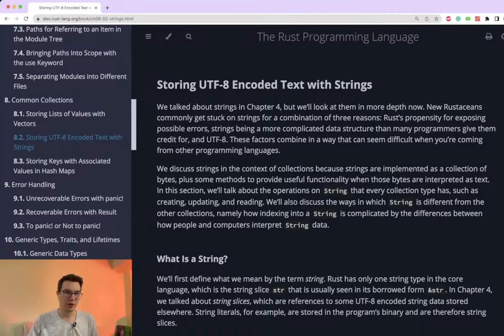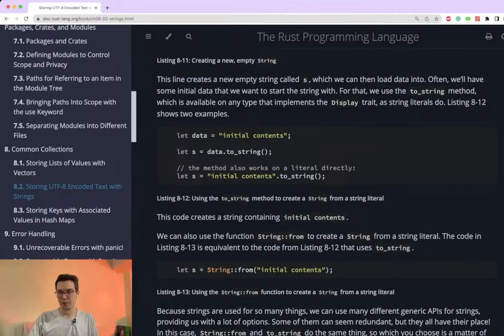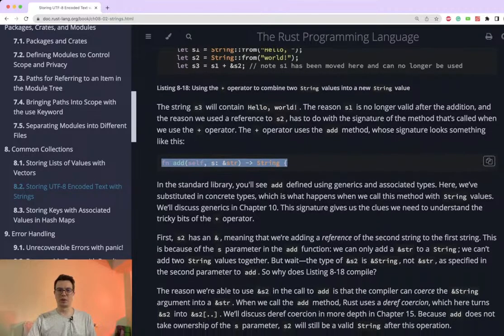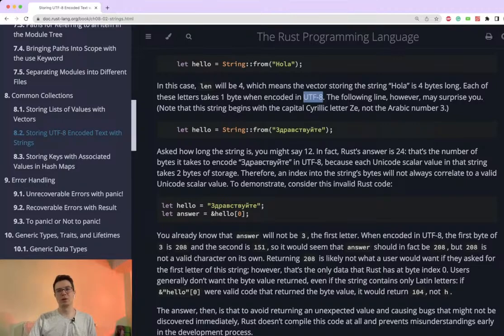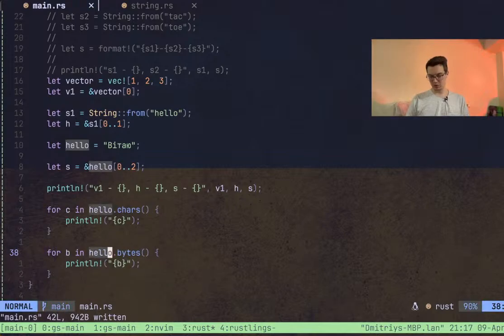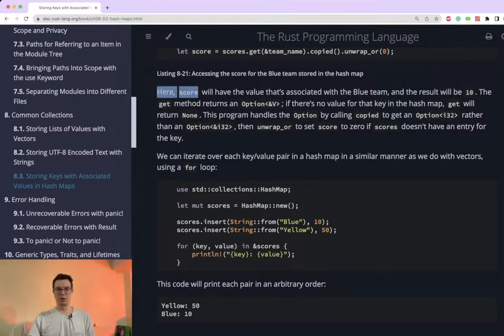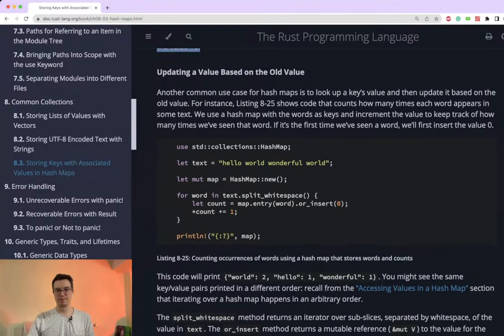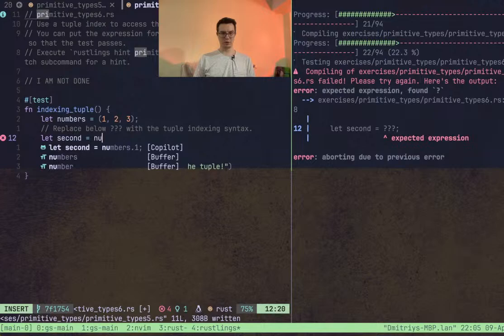Rust Book Reading. 8. Common Collections / Rustlings after